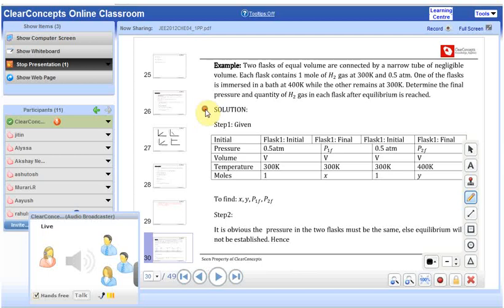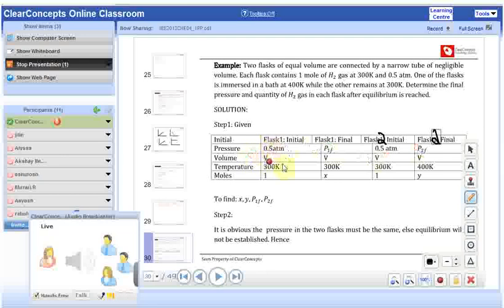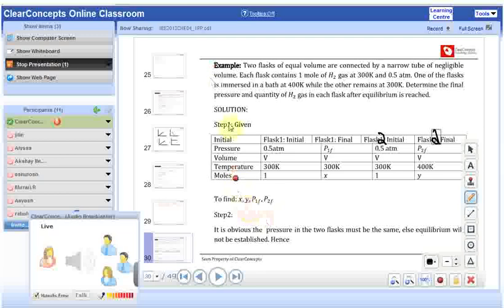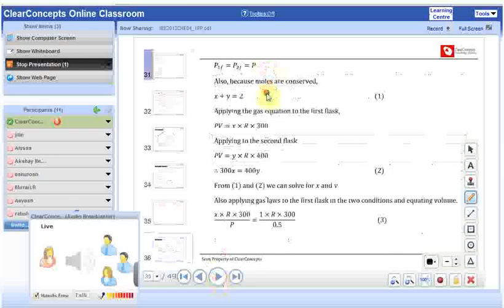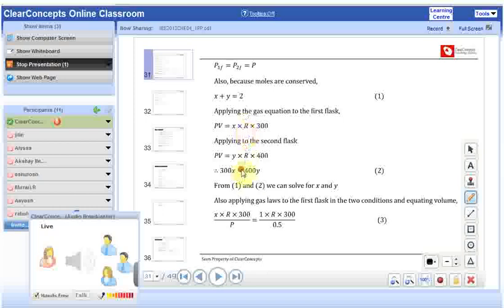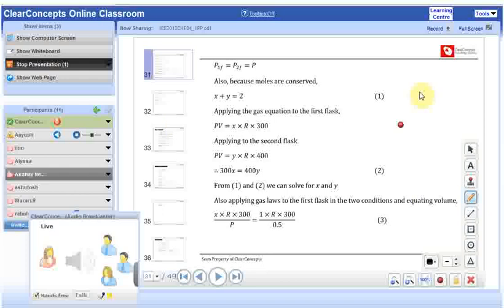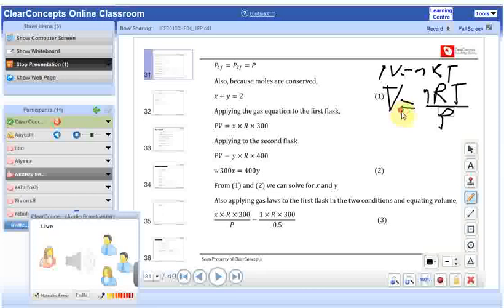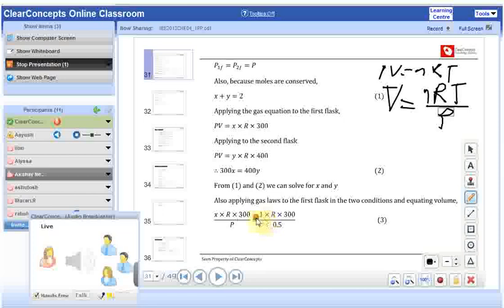ClearConcepts Online Class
Many have asked what our online classes are like and whether a student can ask questions. Sure they can! We have taken a 7 min excerpt from one of our classes. About 4 min into the video a student asks a question followed by interactive discussion that "Clears Concepts" as it were :).